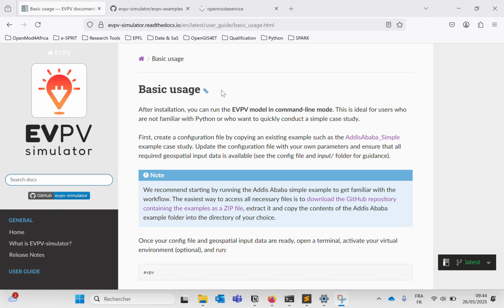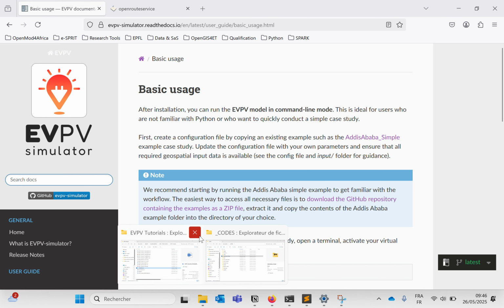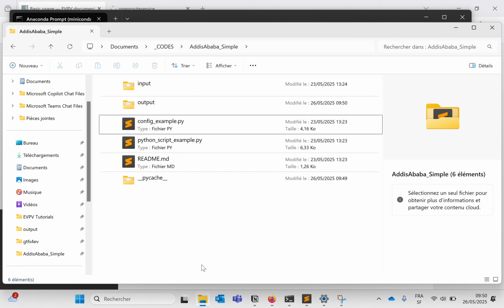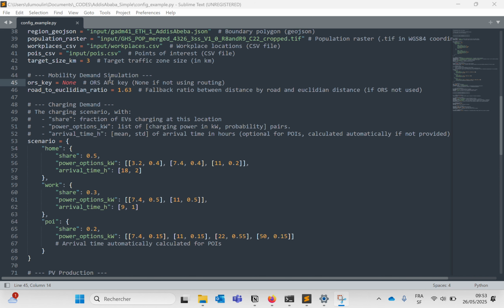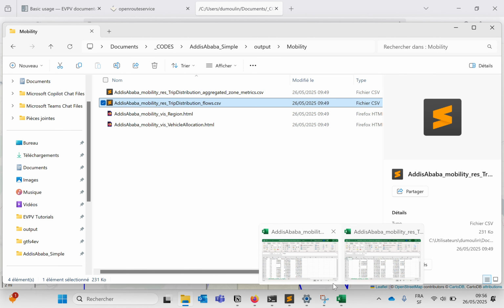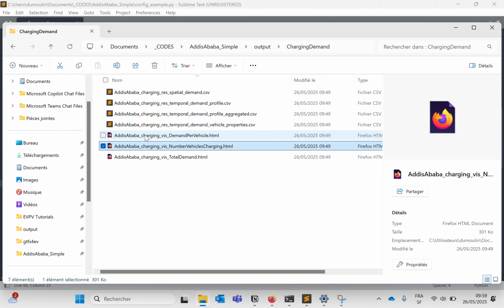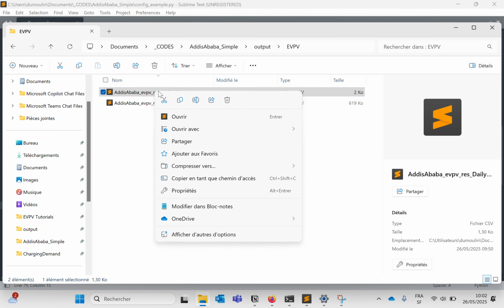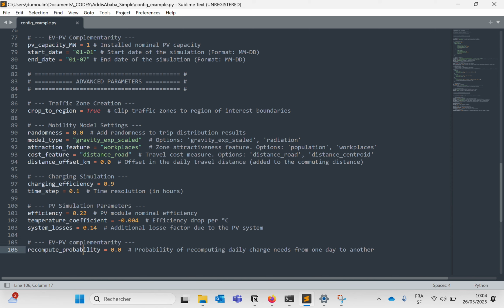EVPV Tutorials - Step 4 Model run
Running the model

The EVPV-Simulator is an open-source python tool to support privately owned vehicle electrification planning studies in a given region of interest.
Dive into running the EVPV model with an example case study. Understand how to configure parameters, interpret the output files, and draw insights from the results.